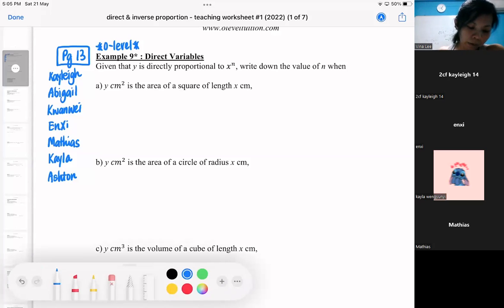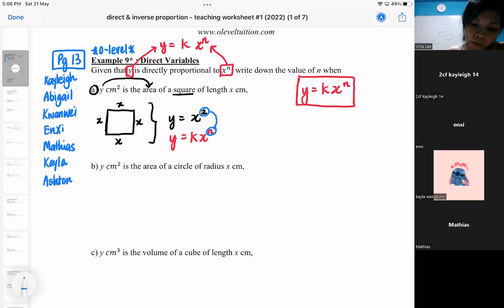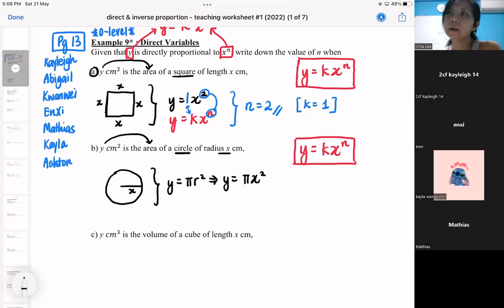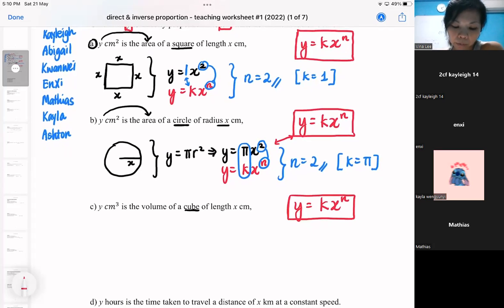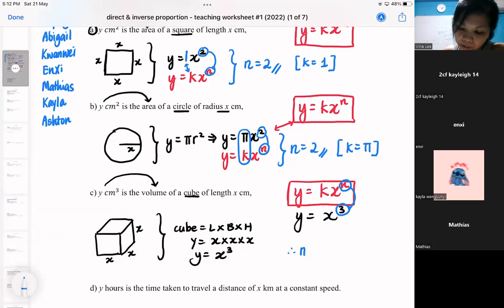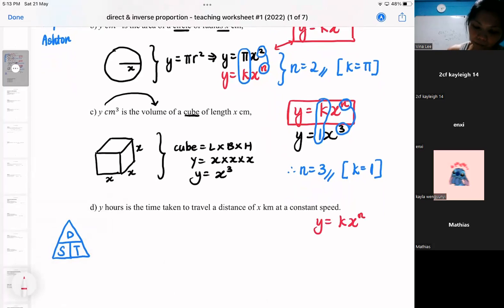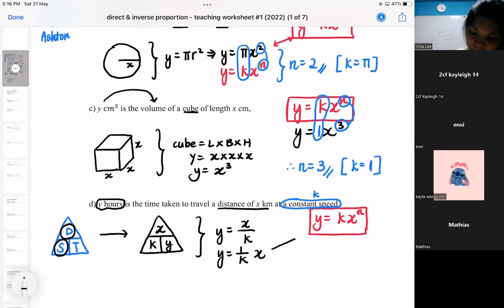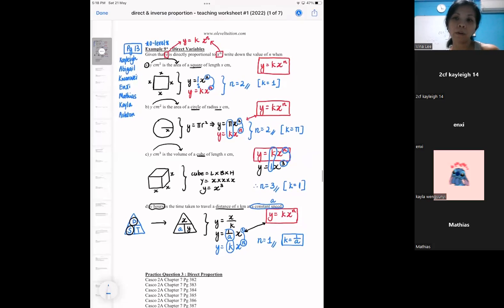direct proportion example 9